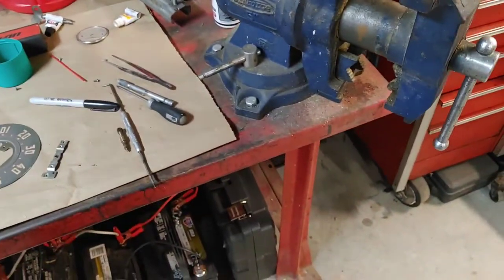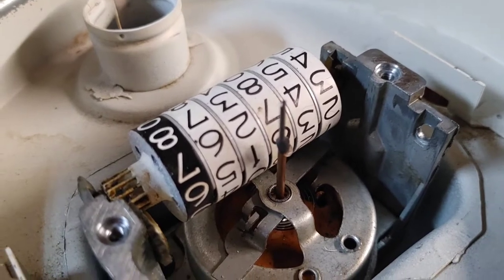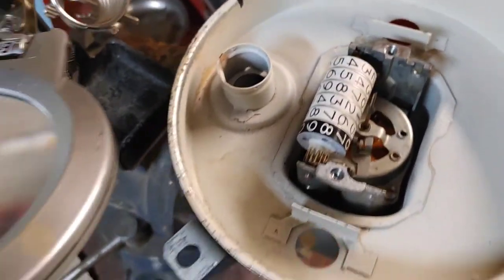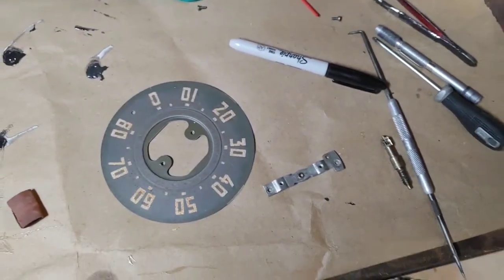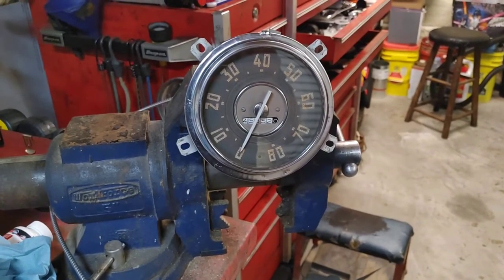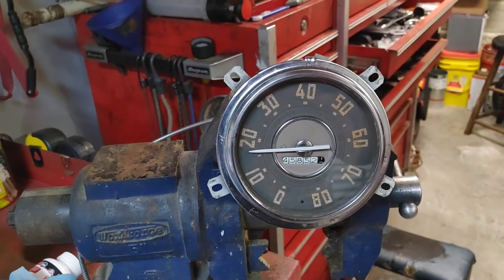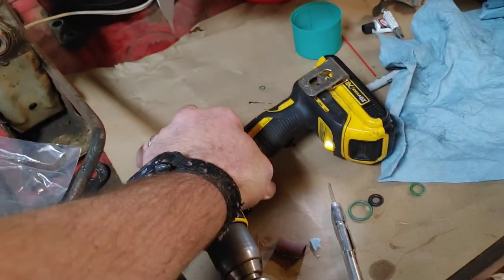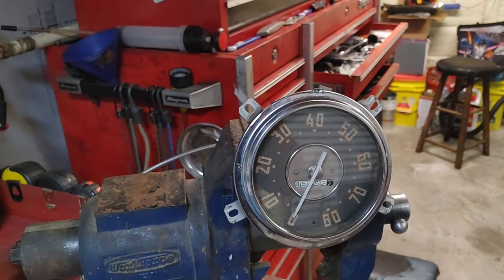speedometer needle install 1951 chevrolet